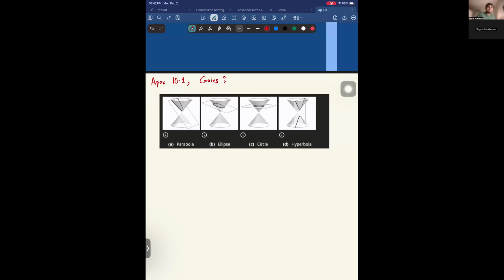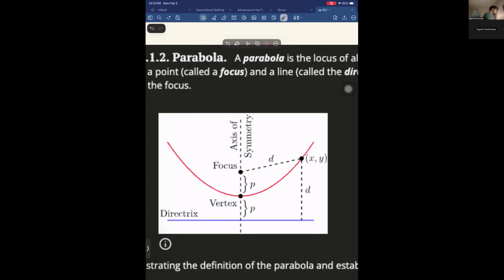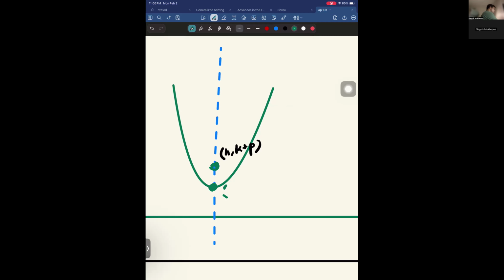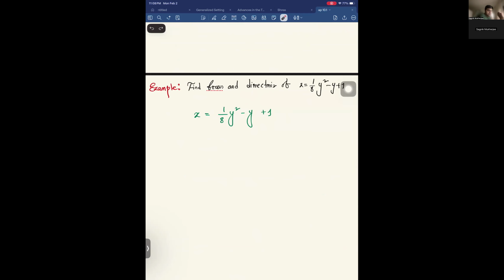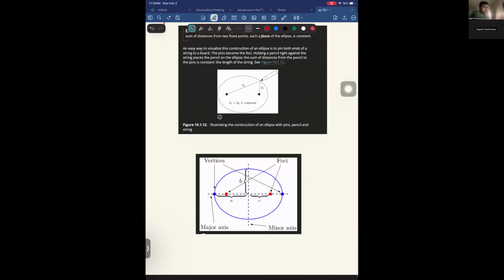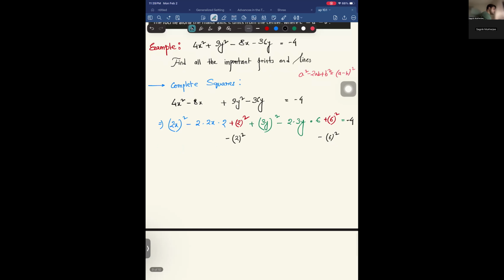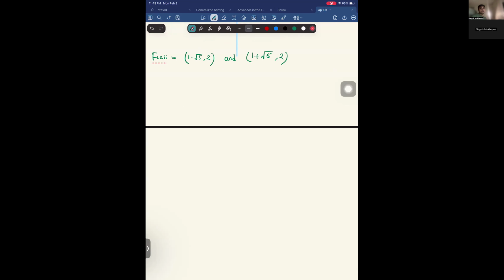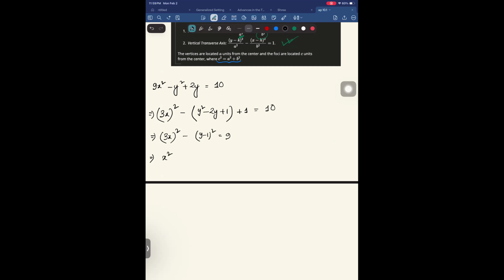Week 3-Apex 10.1-Conic Sections